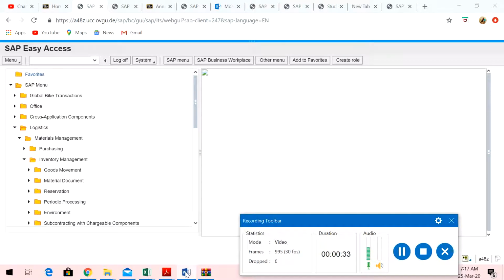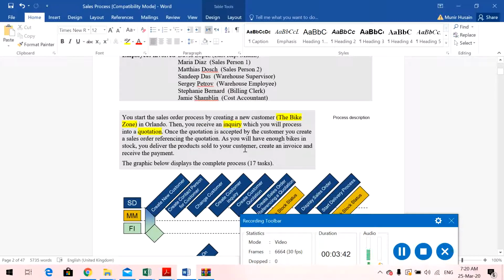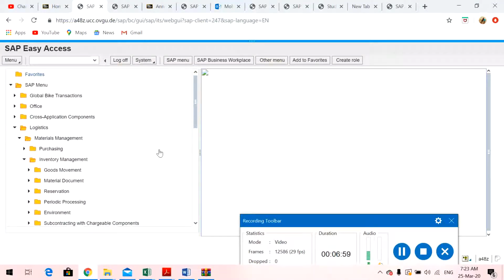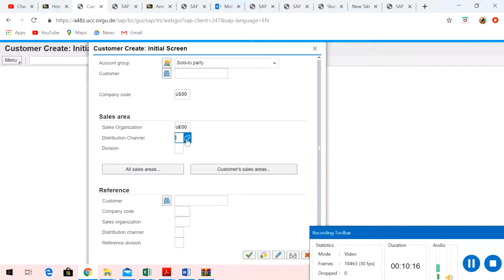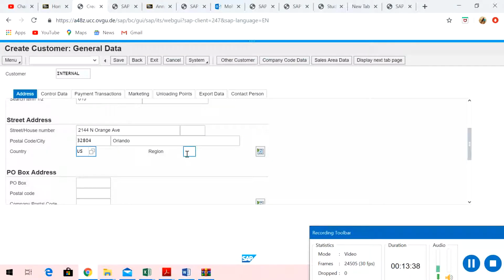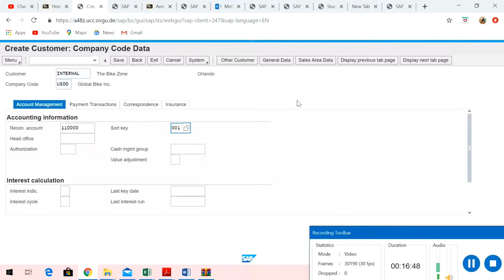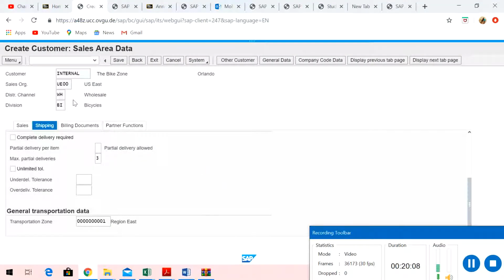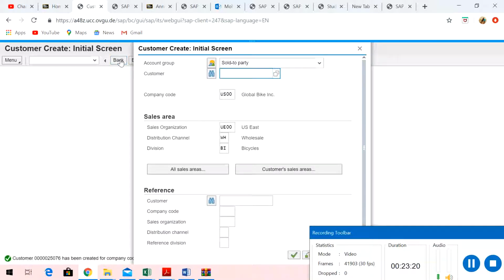ACCT 311 SAP GBI Client 247 SD Case Sales Process Case Step 1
SAP GBI SD (Sales & Distribution) Case Study Task 1
ACCT 311 Accounting Information Systems